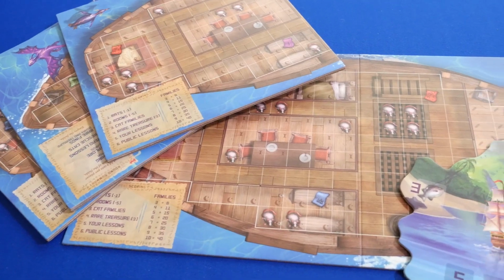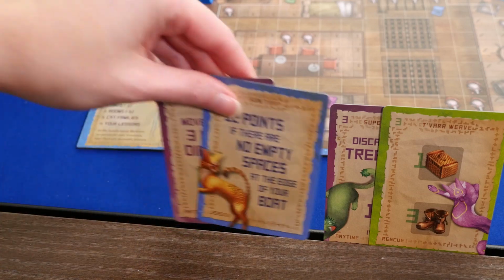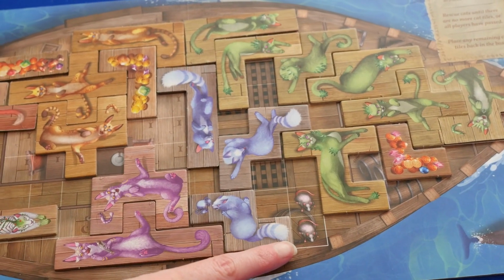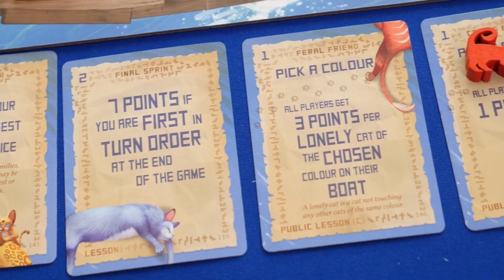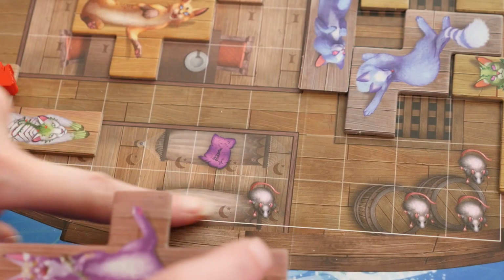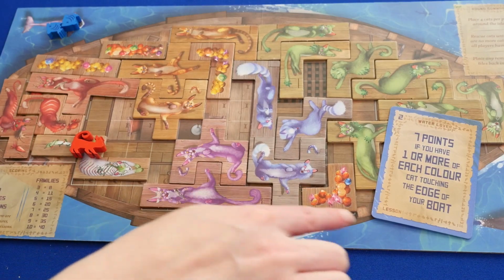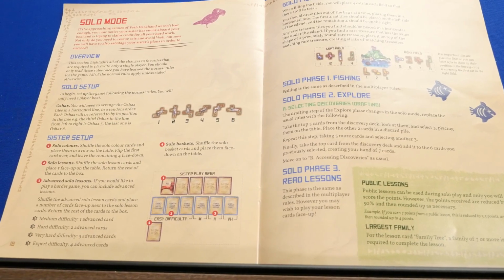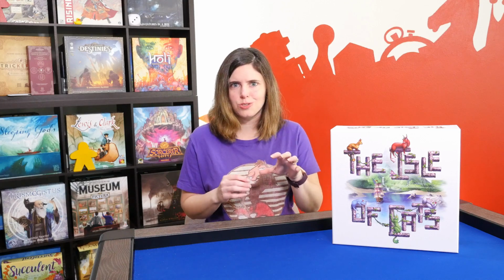Isle of Cats Board Game Review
Melissa reviews the board game Isle of Cats. A card drafting, tile laying game from City of Games.